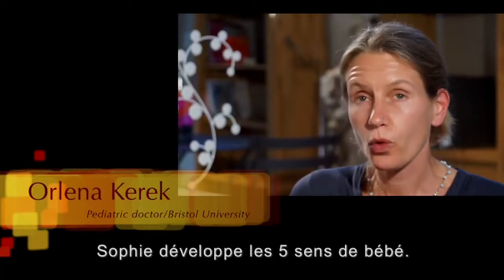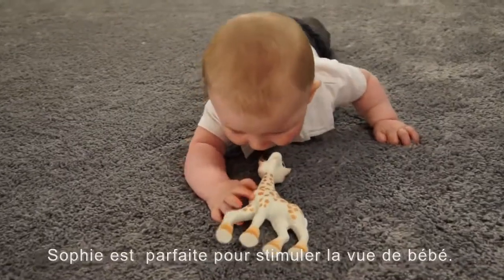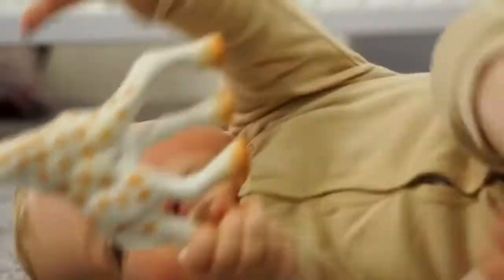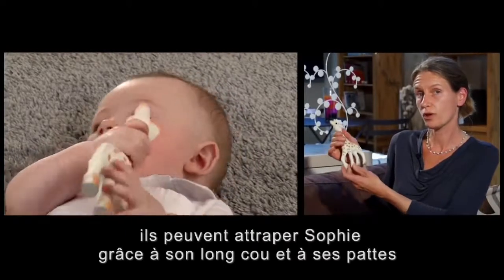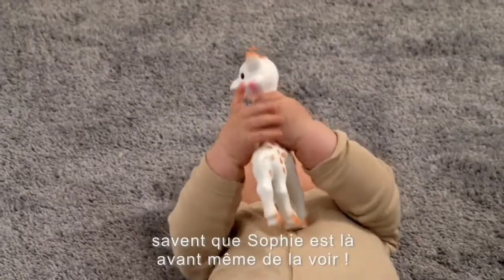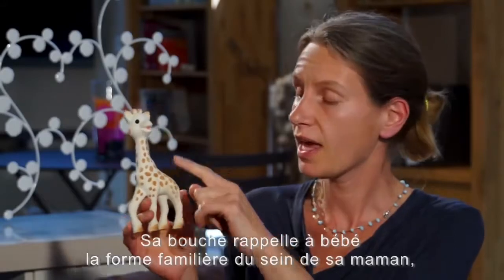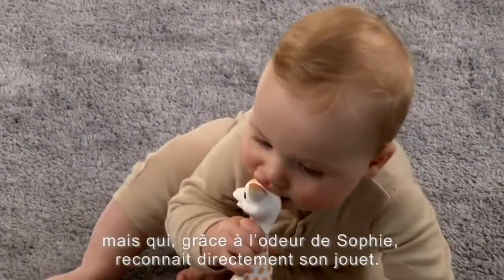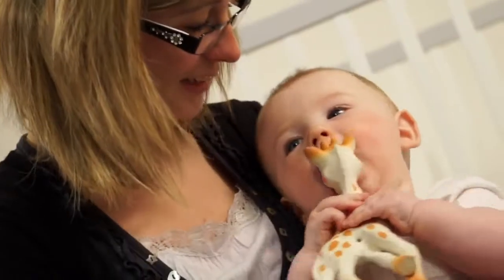How Sophie the Giraffe is made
After more than 55 years, Sophie the Giraffe is the original and award-winning teething toy for babies and toddlers. Sophie is designed to stimulate your baby’s senses with her contrasting colours, feel and gentle squeak. Her long legs, neck and lightweight design also make it easy for little hands to grasp and hold. Sophie’s shape has your little ones teething needs covered. Her knobbly head is great for first teeth and the long legs soothe the back molars.